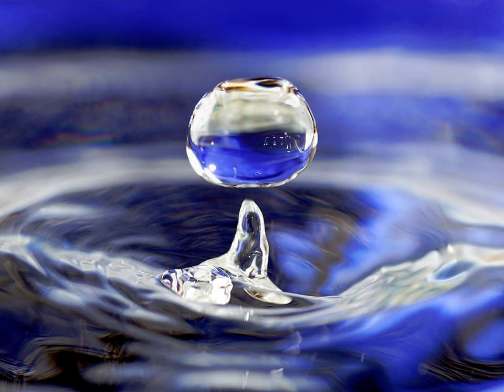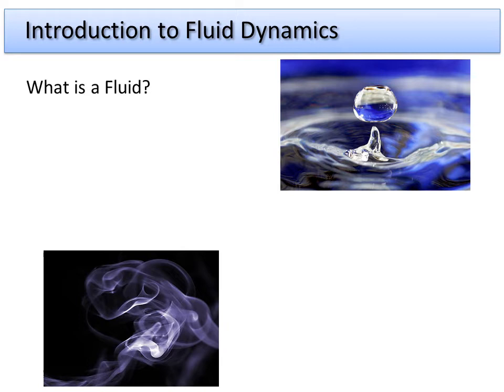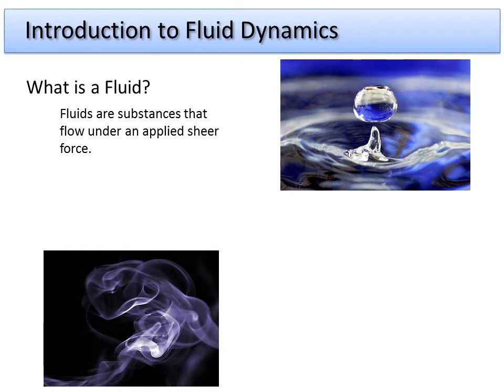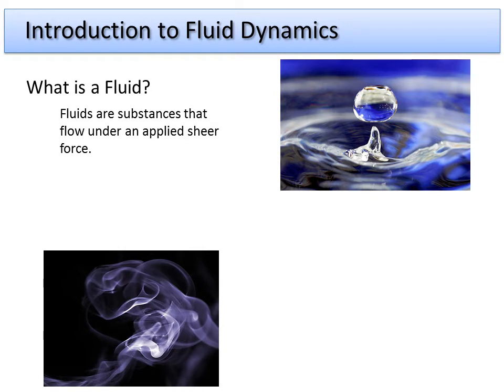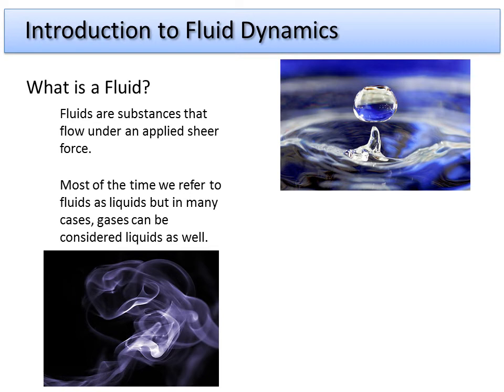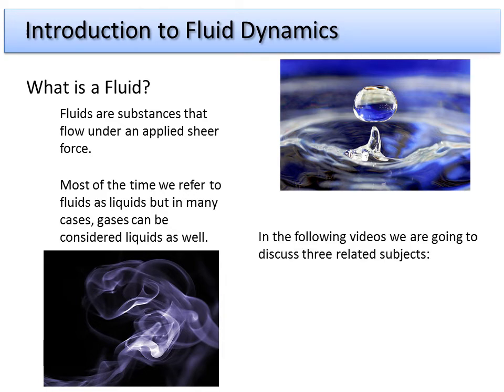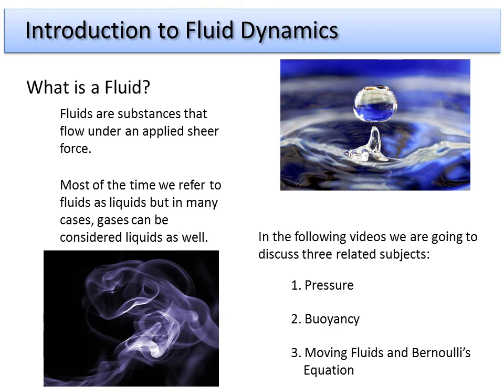1. Fluid Dynamics - Intro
Introduction to fluid dynamics by Nathan Erickson